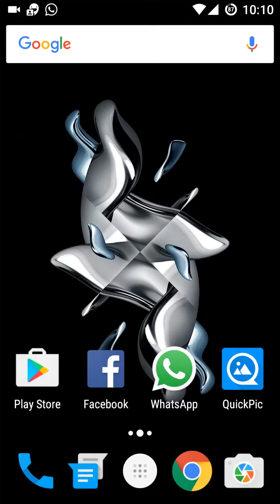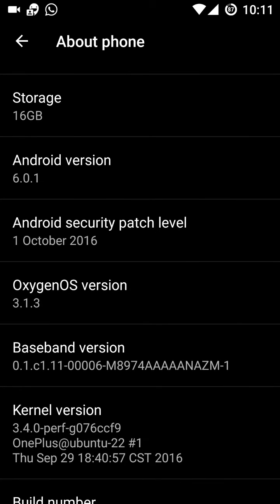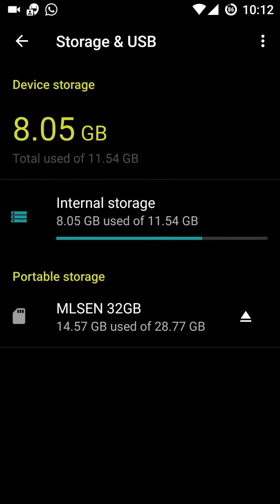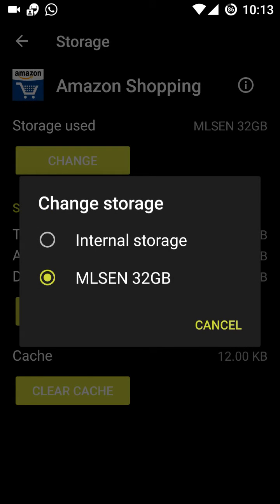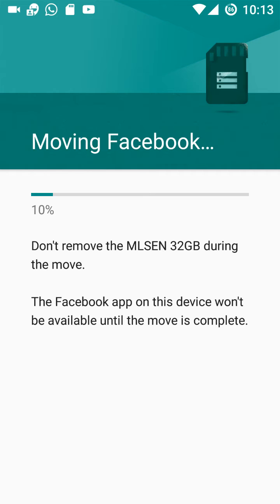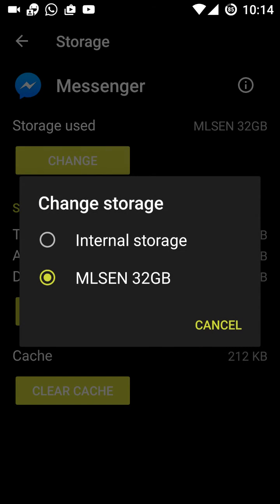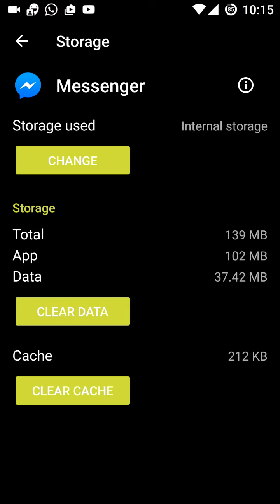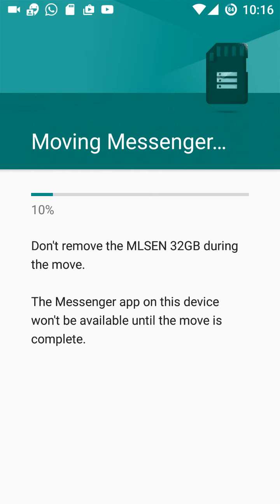Oneplus X: Oxygen OS 3.1.3 official Marshmallow Update (Bugs Fixed)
In this update 3.1.3 storage problem has been resolved. In this video i am showing the transfer of data from internal to SD card and vice versa